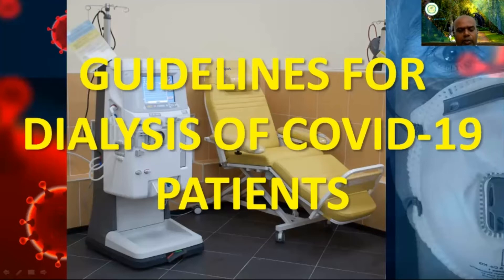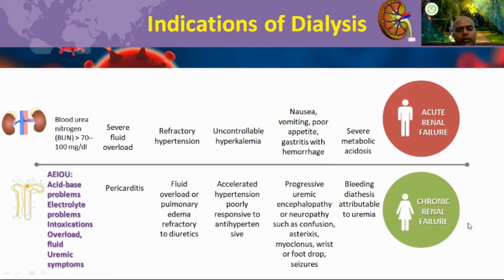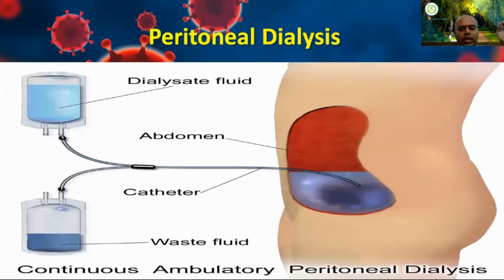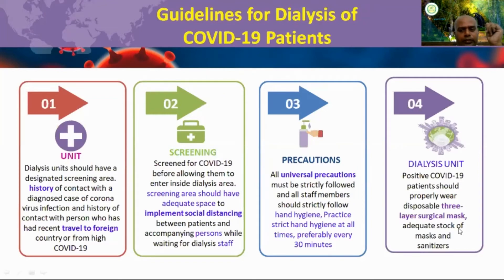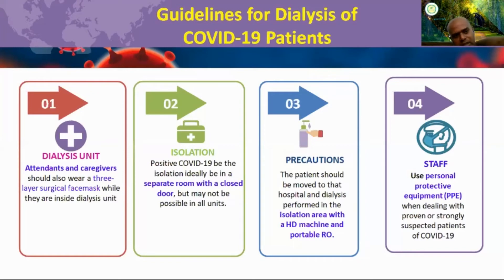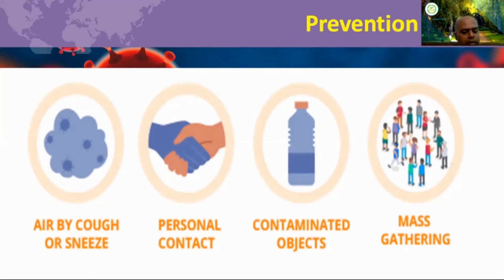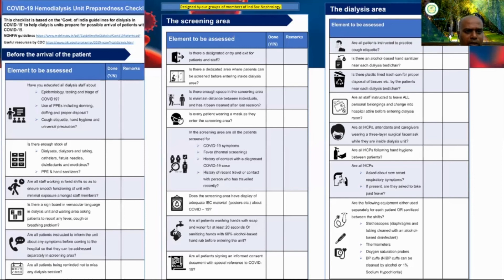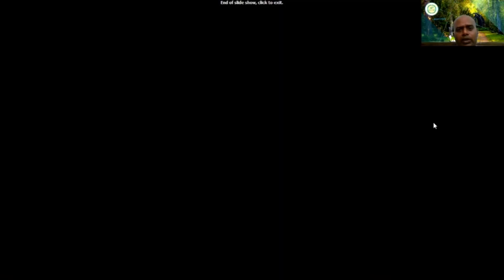Guidelines for Dialysis of COVID 19 patients,COVID-19: Guidelines for Precautions,Dialysis covid-19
Guidelines for Dialysis of COVID 9 patients details video.
credit to : Photo by Kue Lee from Pexels